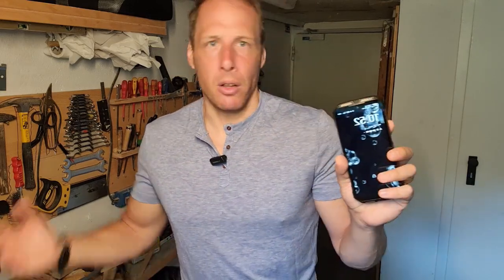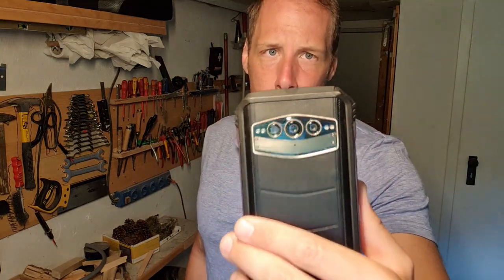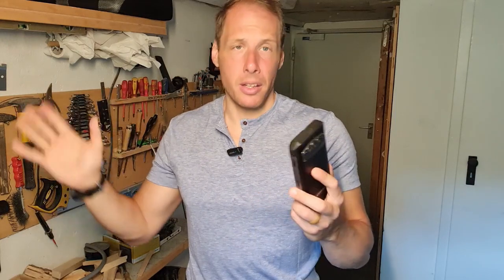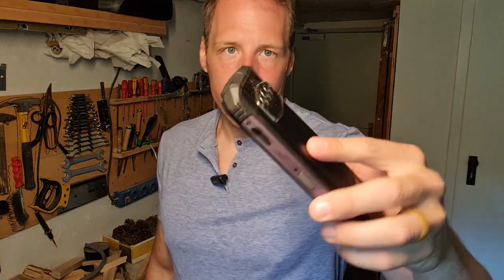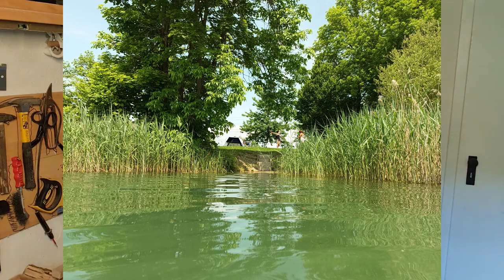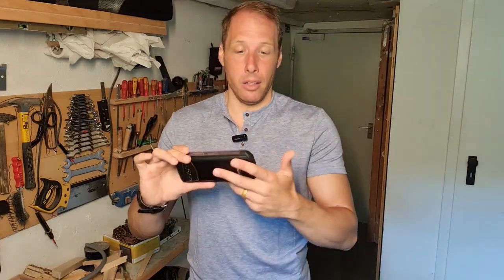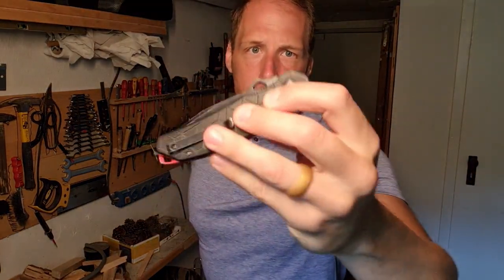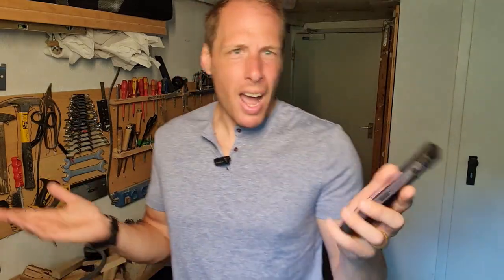Doogee V30: Real Life Review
Checking out a outdoor smartphone after many months of use